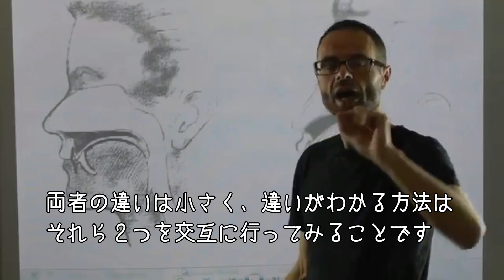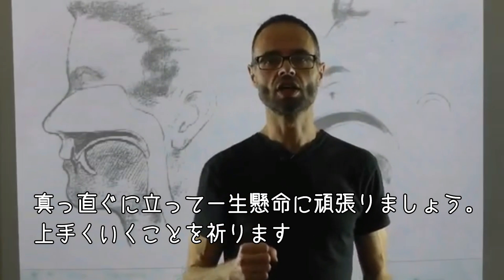「舌の後方を口蓋に付ける」改訂版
前作の３回分に関連して、第18回の動画「舌の後方を口蓋に付ける」の改訂版を再びお送りしています。舌の後方３分の１を、軟口蓋に押し当てることにより、上顎の前方および上方への成長促進、頭と首の姿勢の改善をはかることが期待されます。正しい飲み込み方をマスターすることも、その目的にかなっています。親御さんはもちろん、教育関係者、機能療法士、歯科医師にご理解いただきたい内容です。